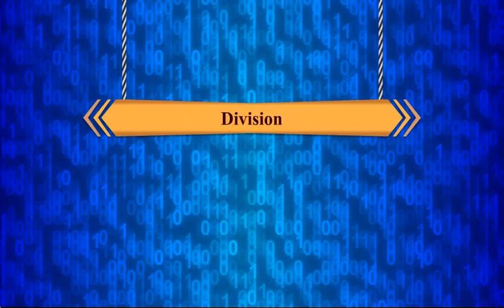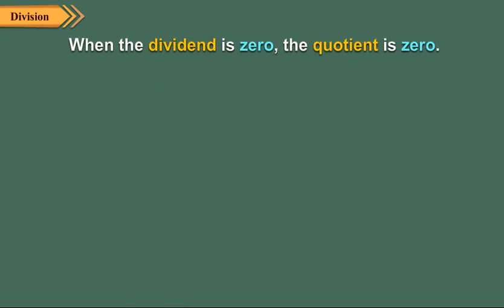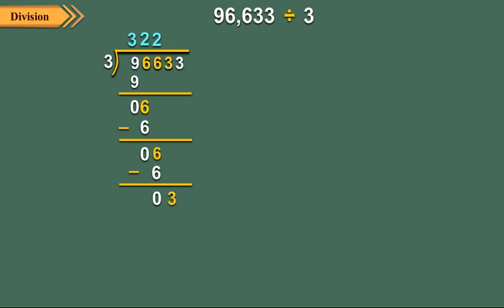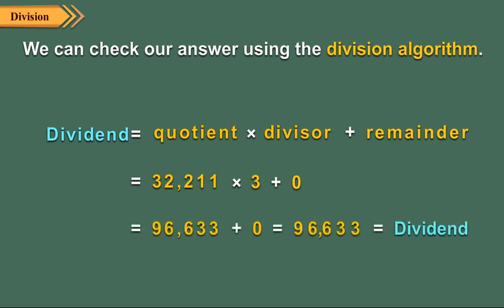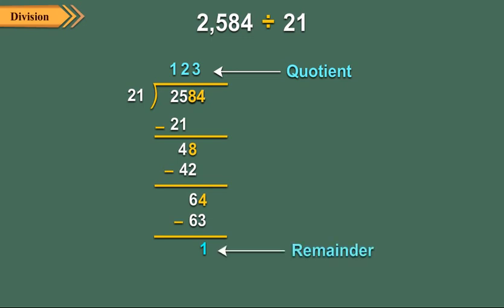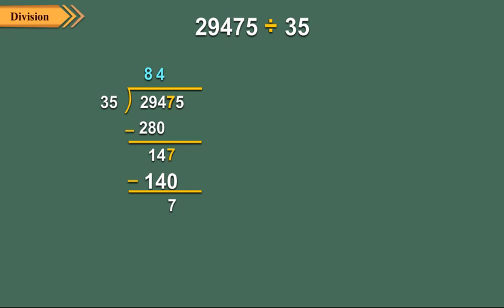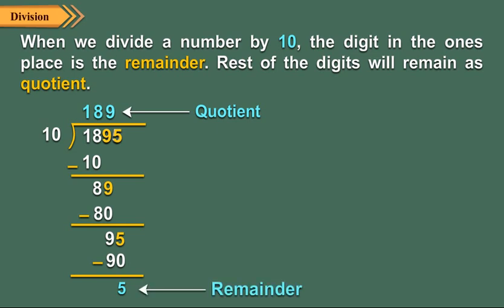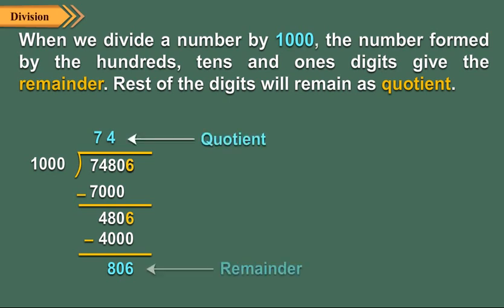Math5 3.4 Division